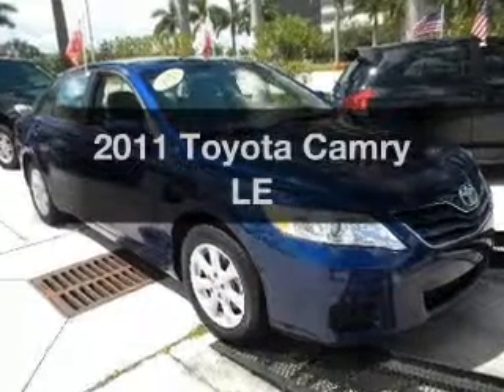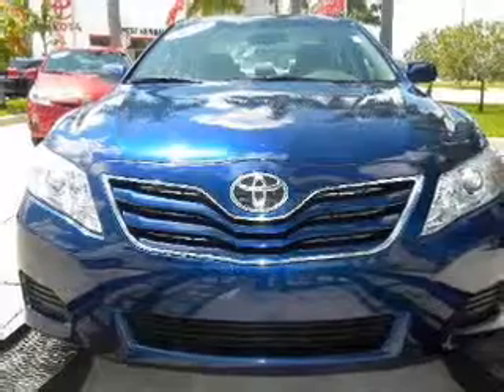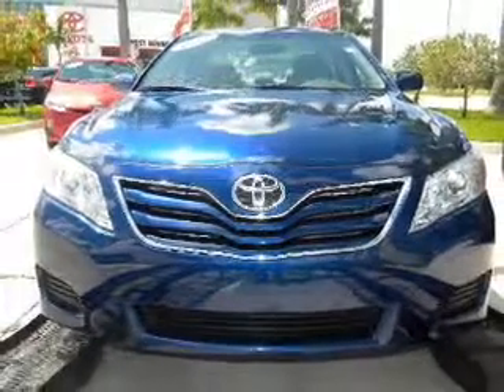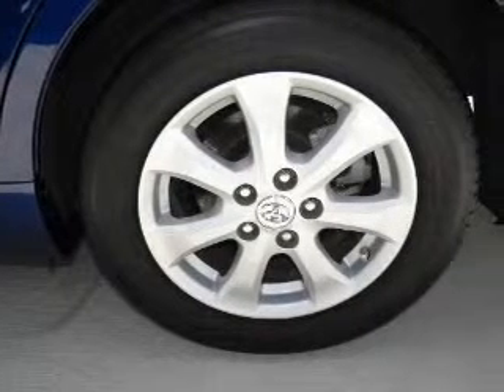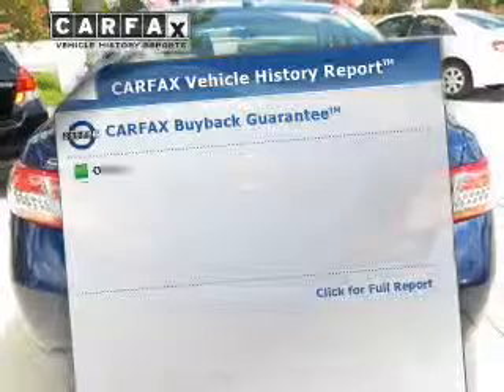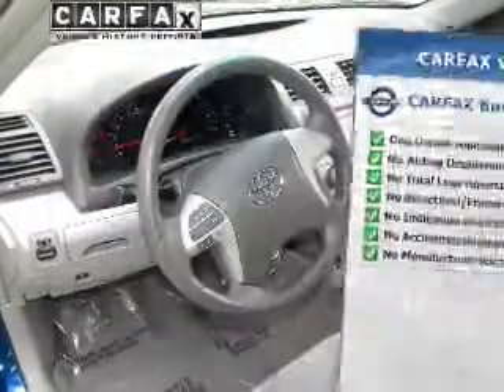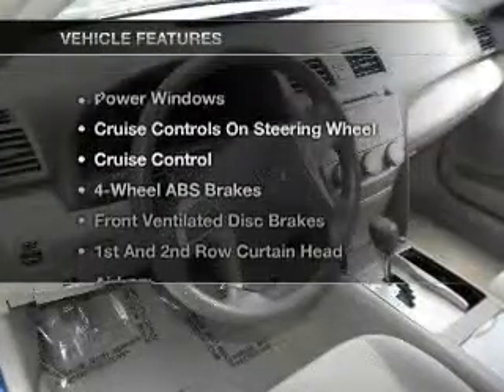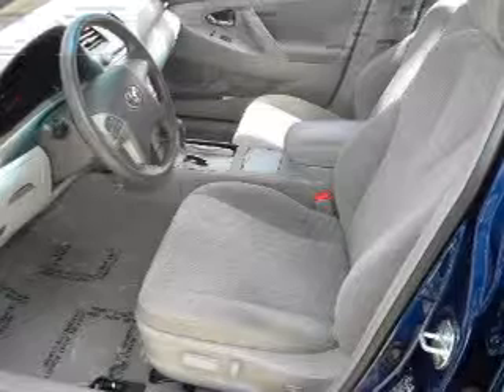2011 Toyota Camry - Miami FL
Phone:
Year: 2011
Make: Toyota
Model: Camry
Trim: LE
Engine: 2.5 liter inline 4 cylinder
Transmission: AUTO 6SPD
Color: Blue
Mileage: 20525
Address:
13800 SW 137th Ave